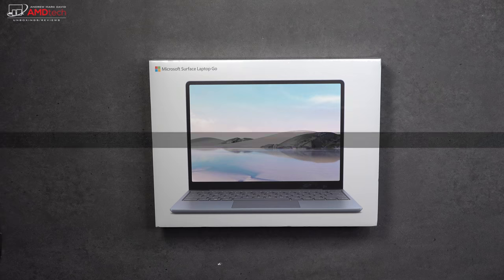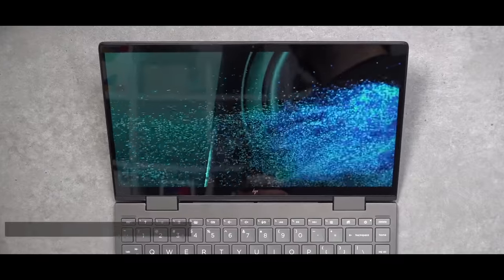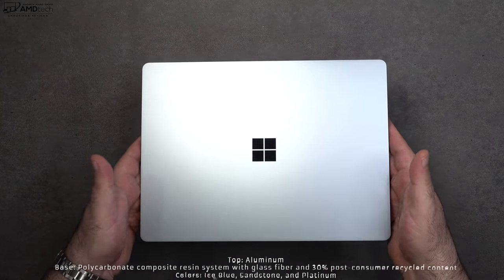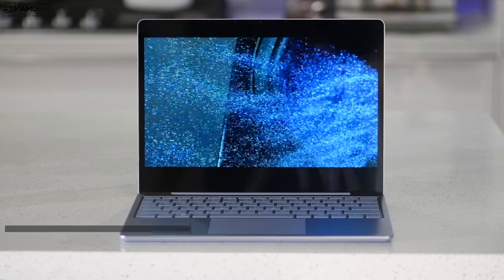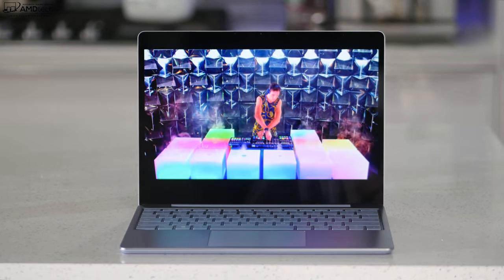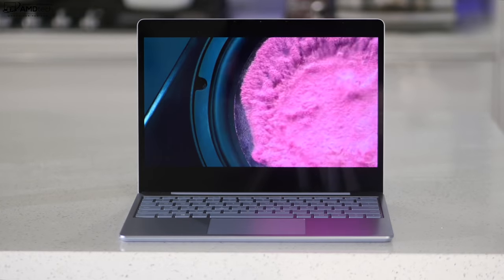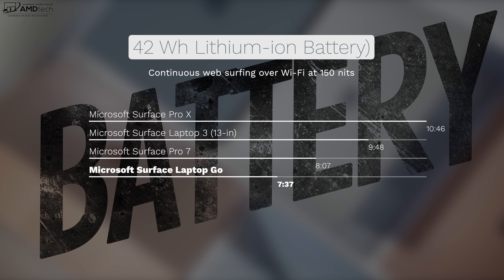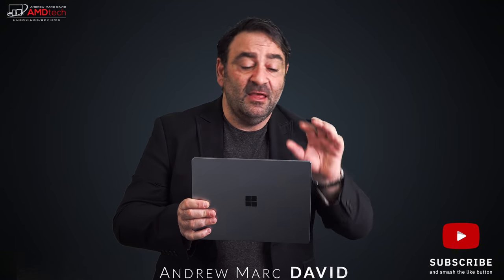Microsoft Surface Laptop Go Review: Better Than I Thought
This is the review of the all new Microsoft Surface Laptop Go by Andrew Marc David
Video Index:
00:00 Intro
01:26 Specs & Pricing
03:17 Unboxing, Build, Color Options, & Size
04:24 Keyboard, Fingerprint Scanner & Touchpad
05:35 Display
07:45 Webcam and Internal Microphones
08:12 Ports
08:44 Audio
09:08 Performance, Benchmarks, Gaming
10:33 Battery Life & Charging
11:18 Pros & Cons
12:01 The Score
12:17 Final Thoughts